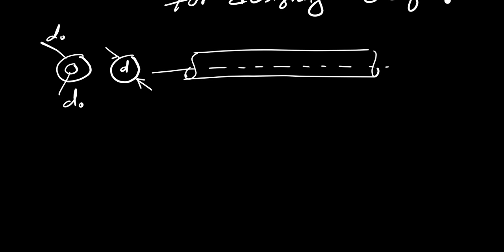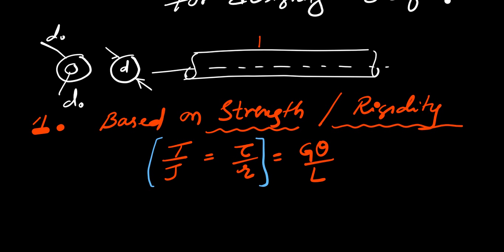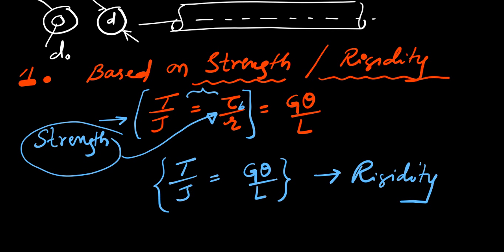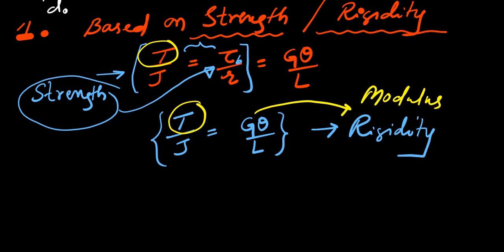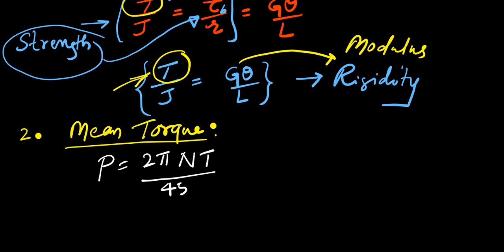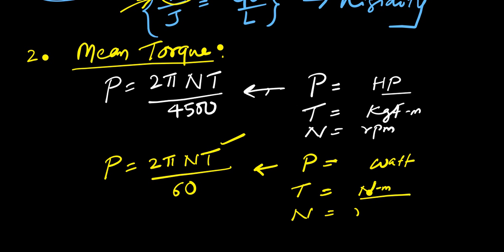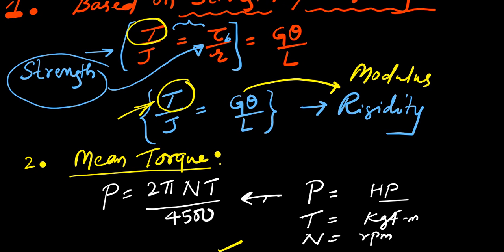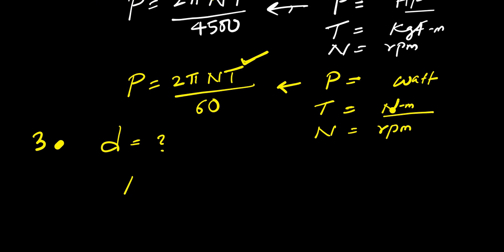Steps to Follow When Shaft Design | Design of Shaft general Procedure I DME-II Tutorials